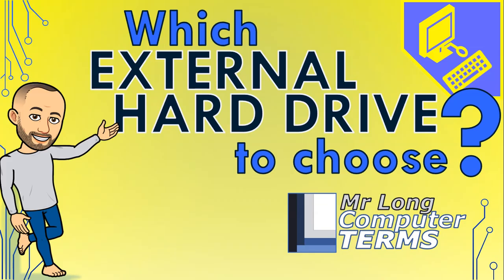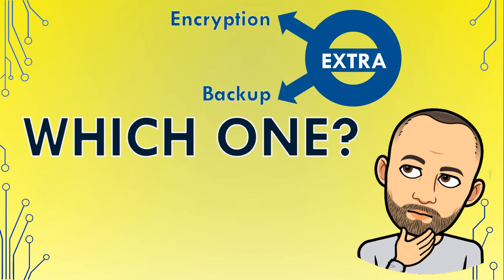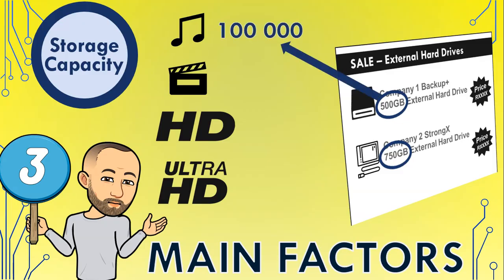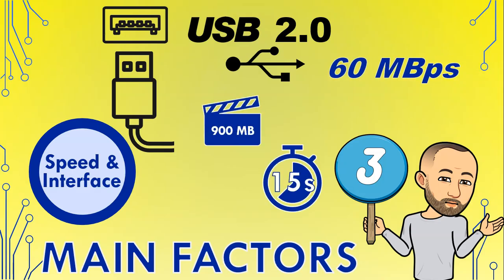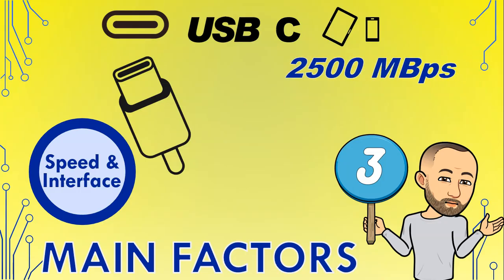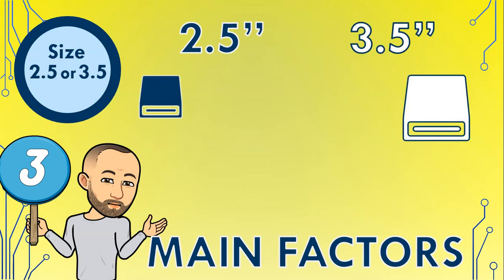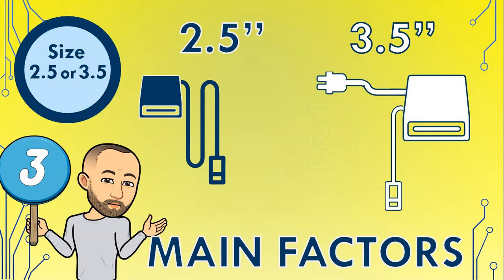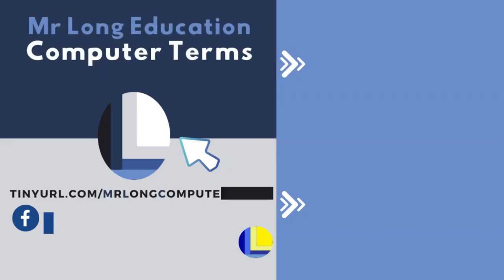Mr Long Computer Terms | Which External Hard Drive to choose?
This video explains what to look for when looking at purchasing a new external hard drive, from the type, to transfer speed to storage space.

Category: Hardware